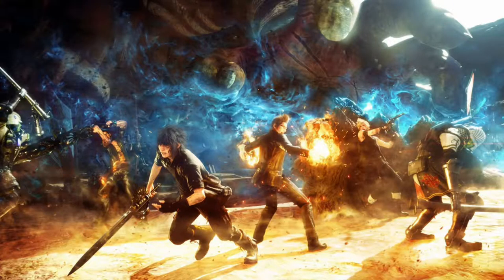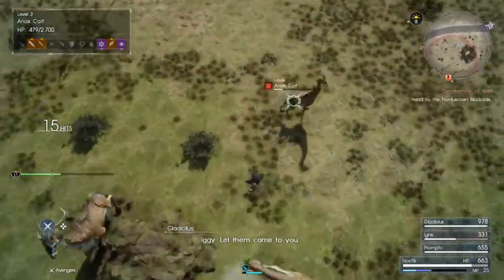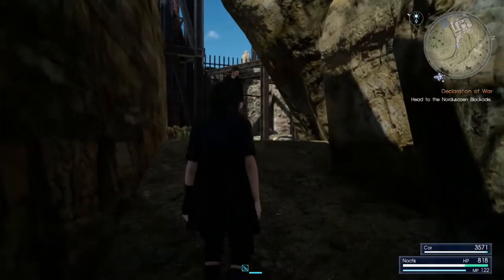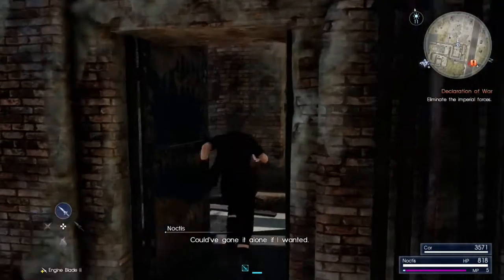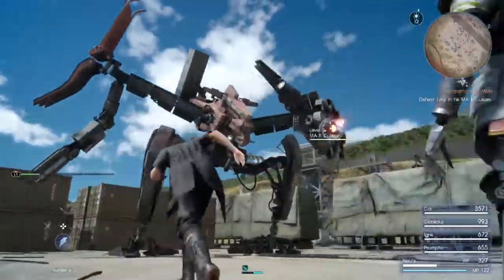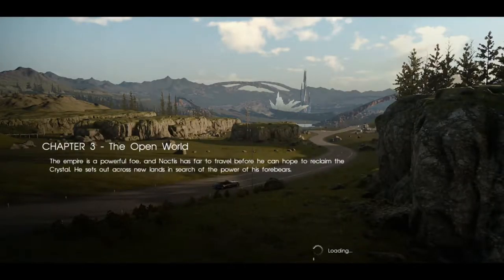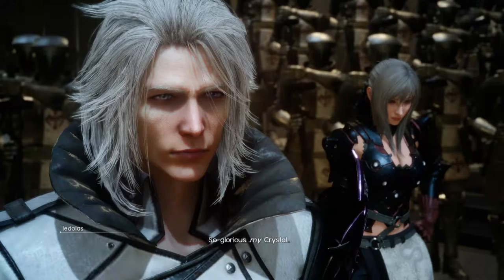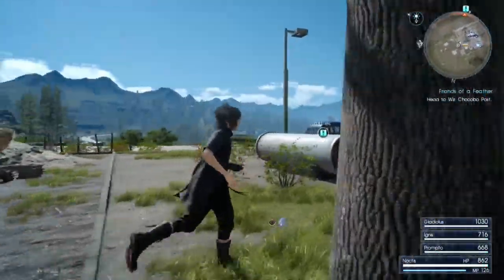Final Fantasy XV (15) Gameplay Walkthrough Part 9- Loqi Boss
Hi Everyone and welcome back to Final Fantasy XV (15) in this part we attack a niflheim base and encounter our first boss battle. Loqi
Final Fantasy 15 is an open world action rpg created by Square Enix
Set in a modernistic fictional world.
Play as Prince Noctis Lucis Caelum and his three loyal companions Gladiolus, Ignis And Prompto as they all embark on an unforgettable journey
Stay Awesome!